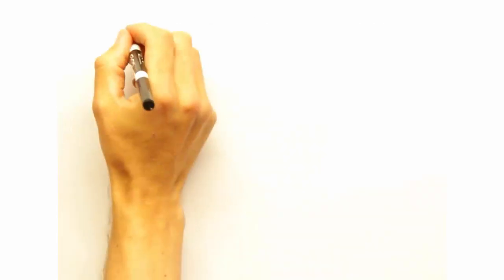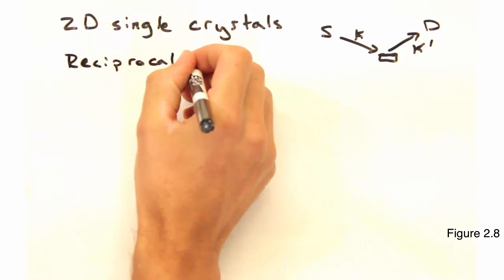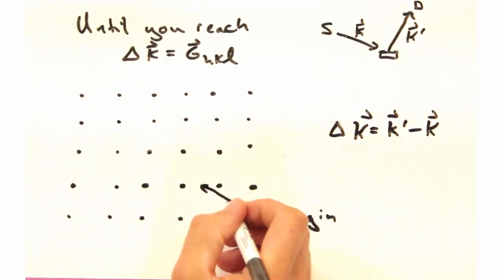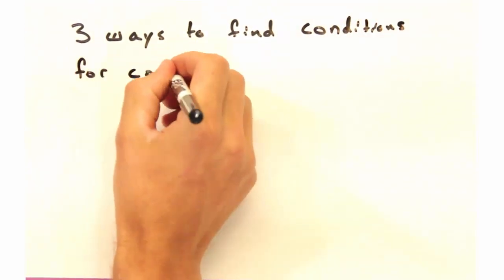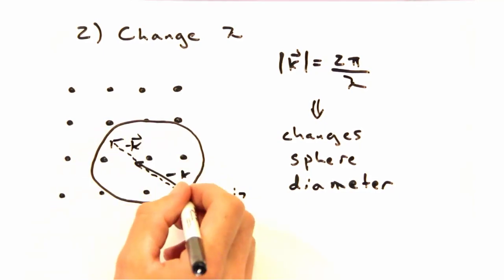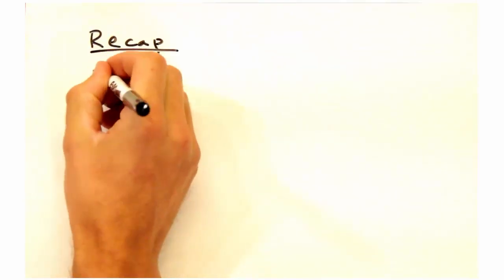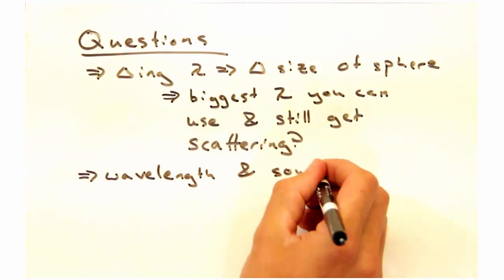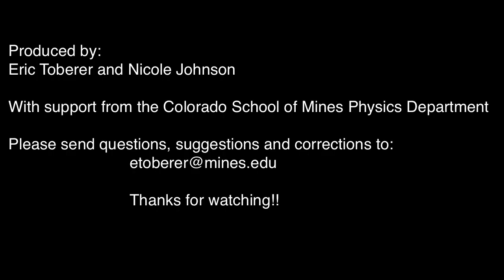Solid State Physics in a Nutshell: Week 4.1 - Ewald sphere